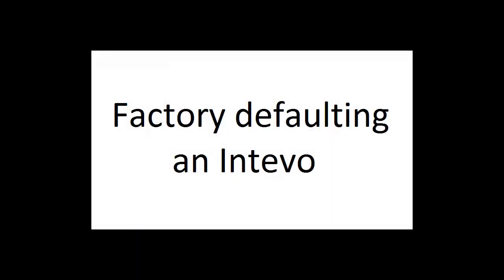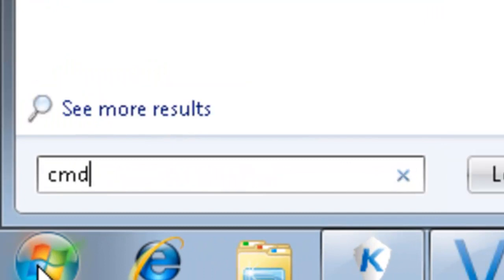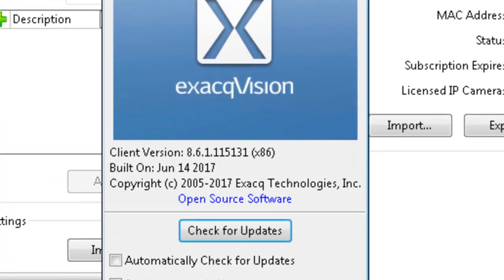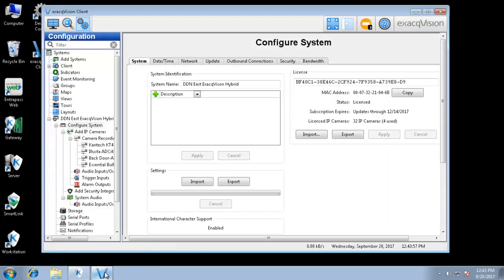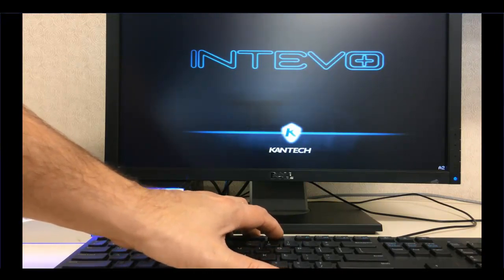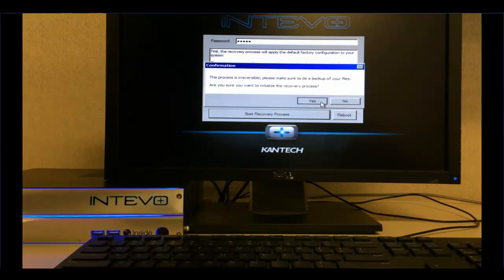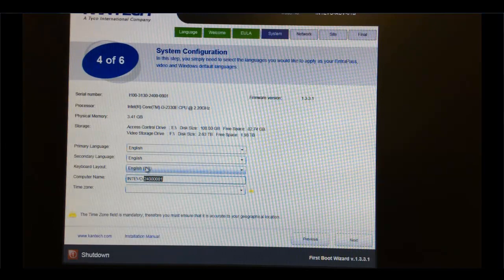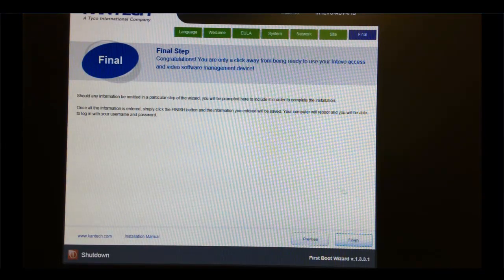Factory Defaulting Intevo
A short tutorial on how to factory default an Intevo unit